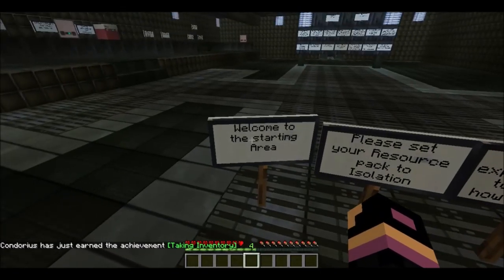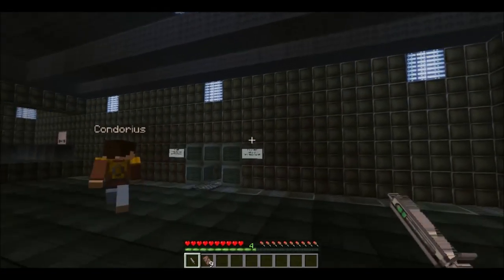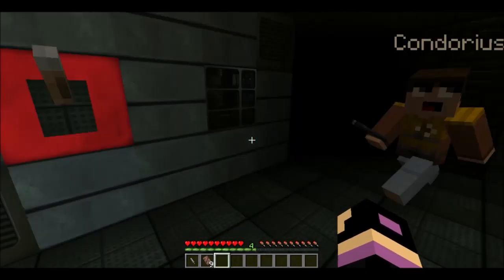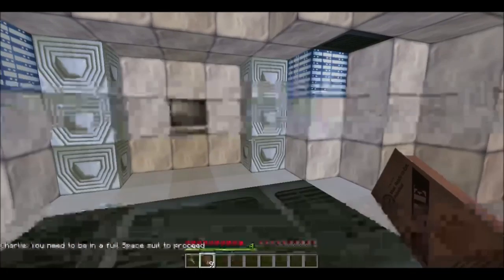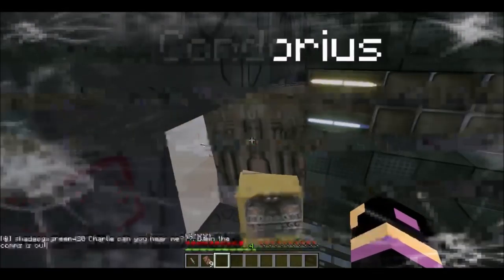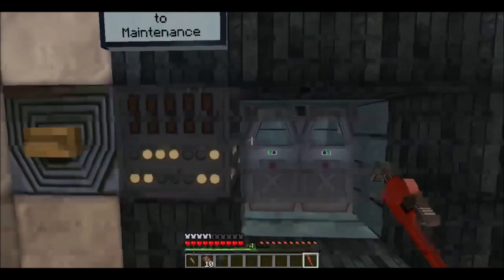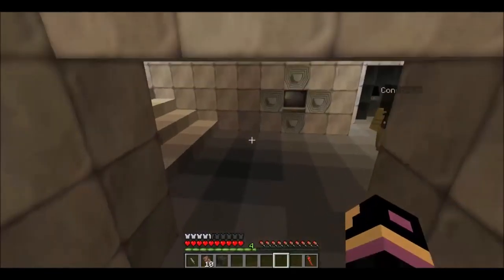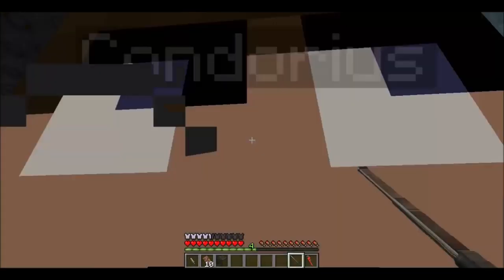alien isolation ep1 w/condorius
hope u like the vid sorry for not posting for a while dont worry i have alot of cool things comin up n be sure to sub to condorius he posts good quality vids n show some love n tell em you were sent by shade
also ep2 will be uploaded tmr so be tuned like n sub n see you next time also might be making a new shout out vid coming soon so be sure to comment if u want one n also shout out stabbitys channel toast n this is bills channel the modpack n server owner of super modded vanilla
n also be sure to see a new mod pack on the channel called super modded vanilla n the server n if u want to donate to the server the link is right